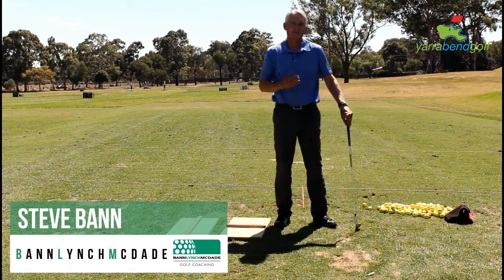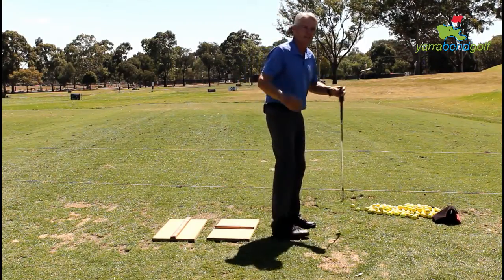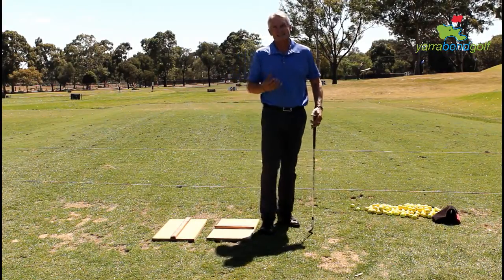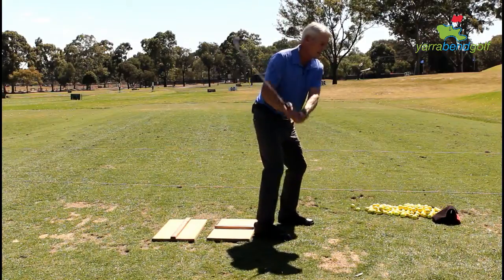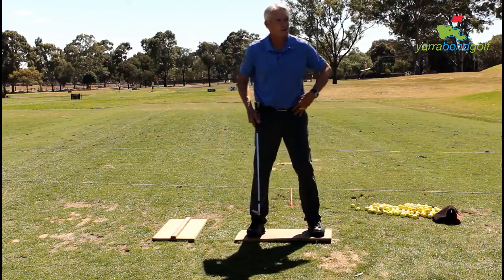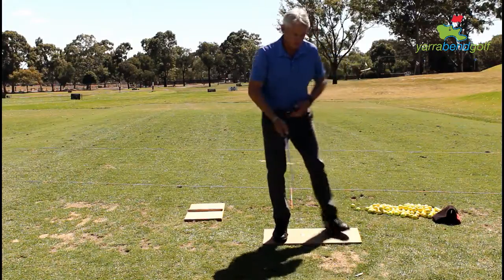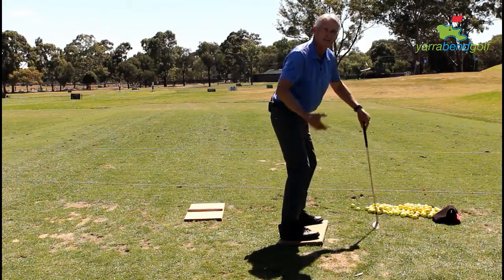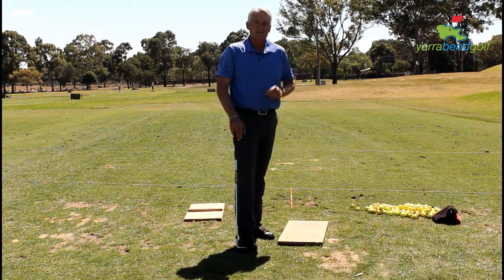Golf Tip - Better Balance (with Steve Bann)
Steve Bann of BannLynchMcDade, explains the importance of dynamic balance in the golf swing.